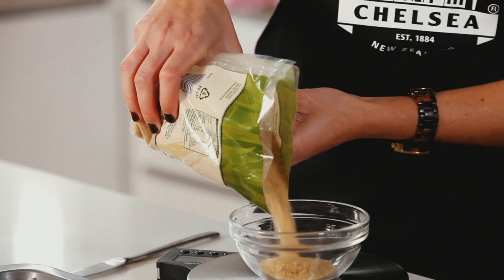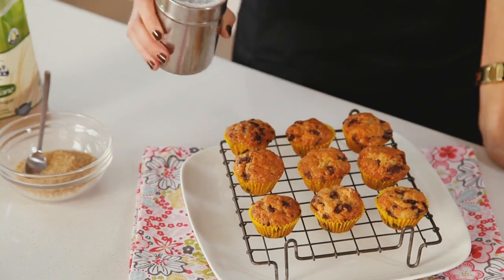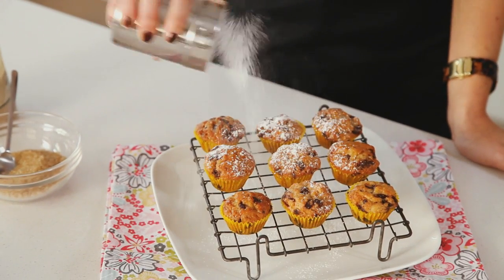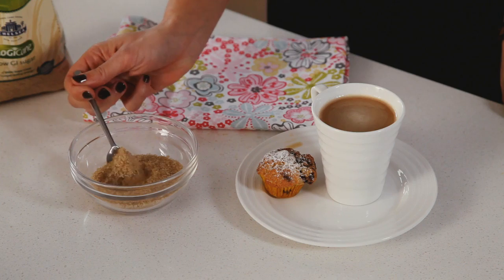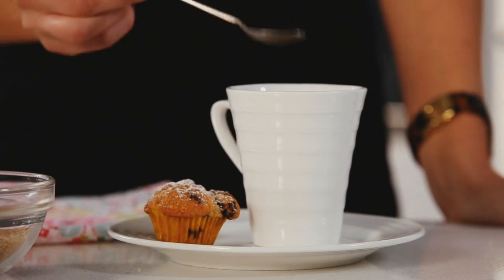LoGiCane™ Sugar Hints & Tips from Julia Crownshaw